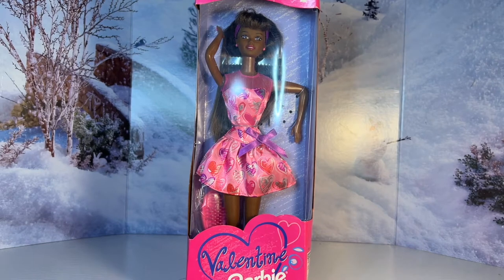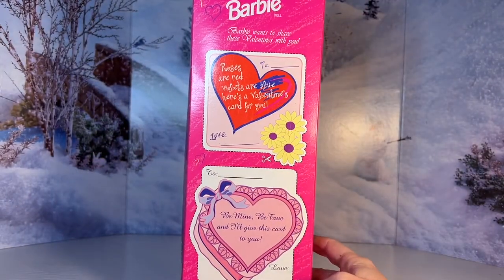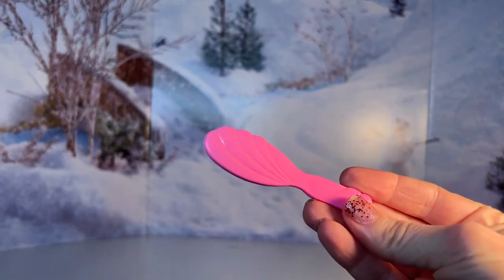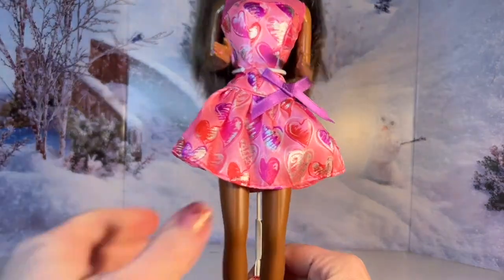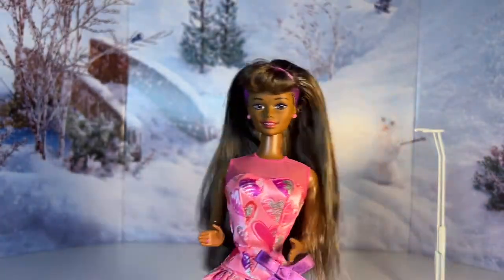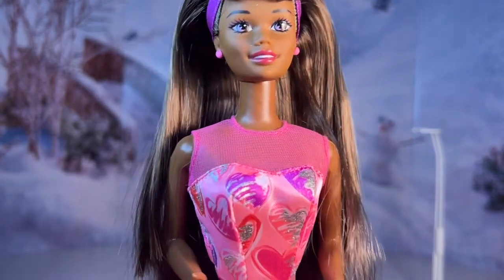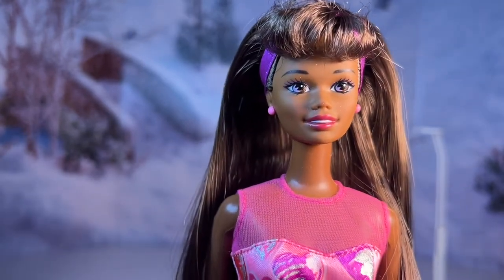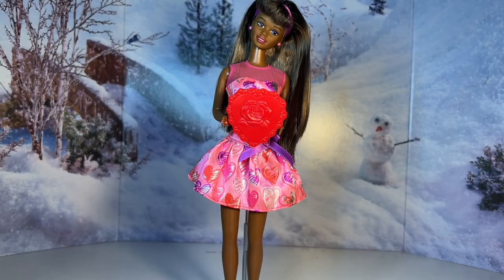Valentine Barbie 1997 African American Barbie - Black History Month - ADULT COLLECTOR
Hi everyone!
Today I'm opening up a gorgeous Valentine Barbie from 1997!

Dolls mentioned:
Valentine Barbie 1997